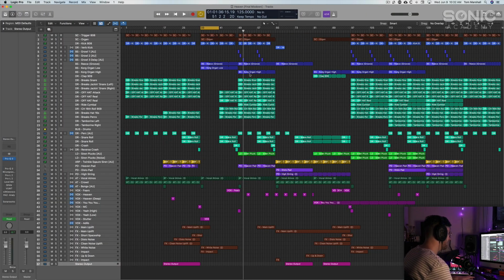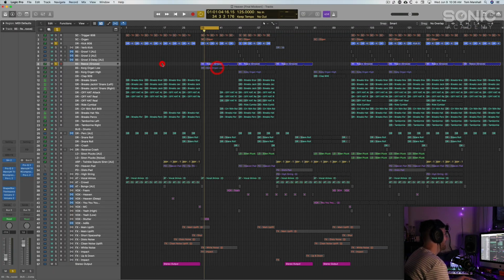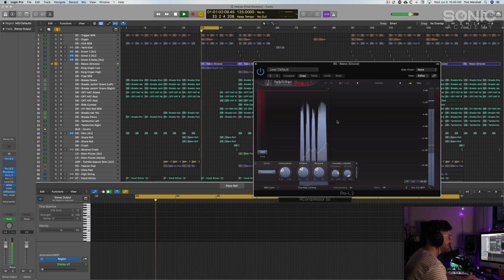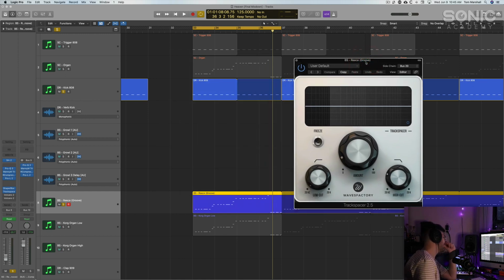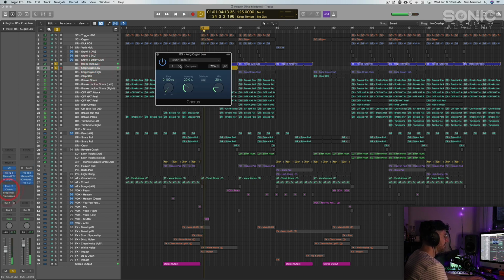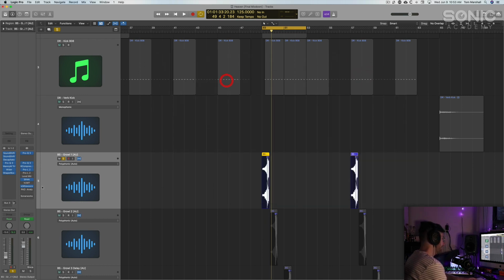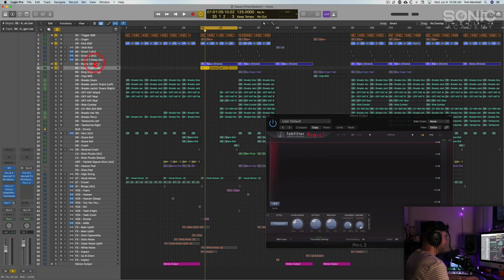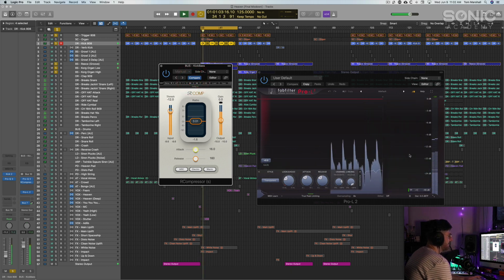Marsh - Heaven (Track Walkthrough) - Kick & Bass Tutorial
Here at Sonic Academy, we are super excited and proud to bring you a brand new tutor and Ajunadeep virtuoso Marsh for an in-depth 'Track Walkthrough' of his floor-filling classic Heaven!

Taken from his new EP of the same name, this is a track originally born from a YouTube challenge using computer game samples that has grown into a surefire dance floor classic with a definite nod to some 90's vibes thrown in for good measure.

Over 2 hours of first-class content, Marsh takes us through each element of how he built this track and the processing and plugins involved. From getting the mix on your kick and bass just right to creating your own synth sounds by editing samples, this is a walkthrough from a true pro who has a passionate understanding of what his fans want in a track and how to achieve it.

As Marsh says himself, this is the most in-depth and detailed walkthrough he's done to date so don't miss this opportunity to learn from one of the best.